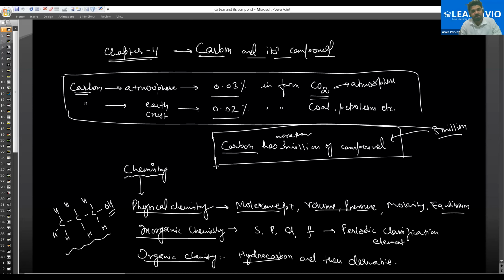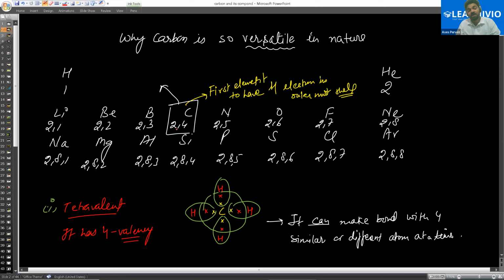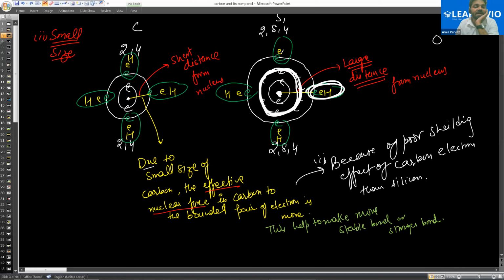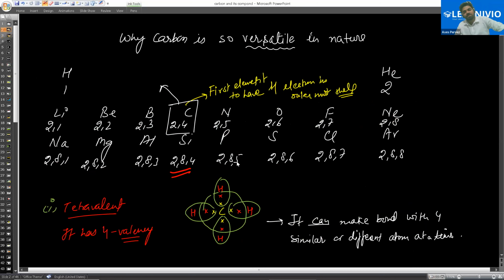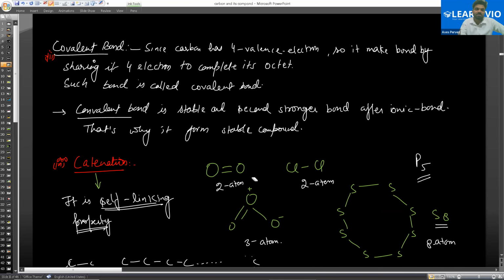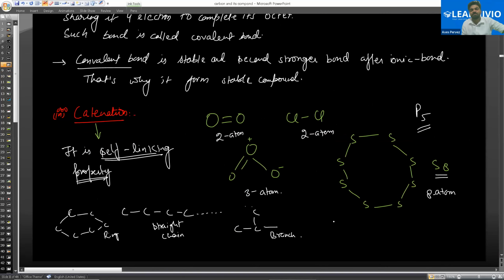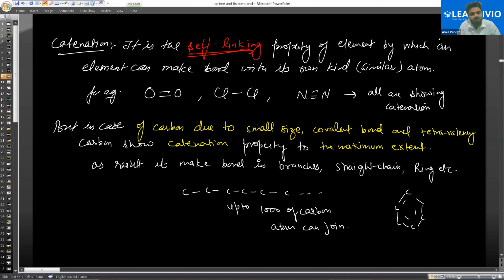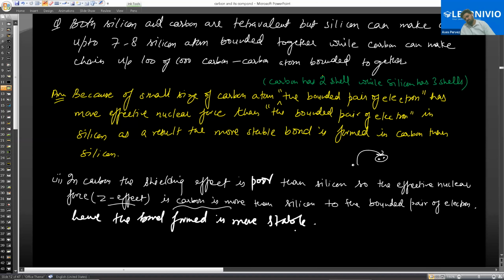Learnivio | Chemistry Lect 10th CBSE C2 26-10-2024